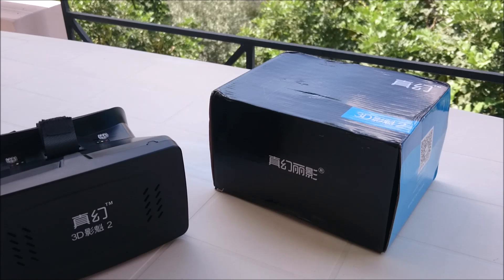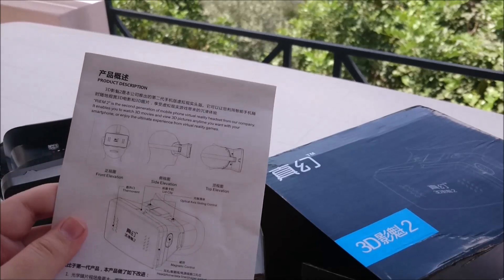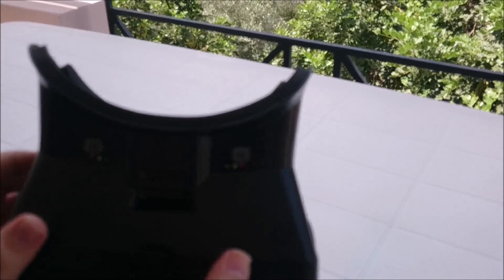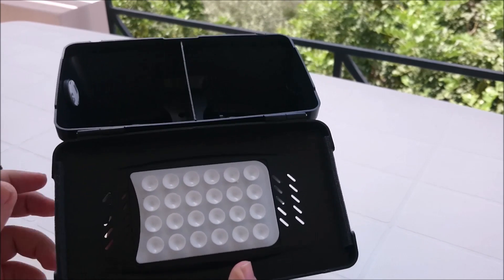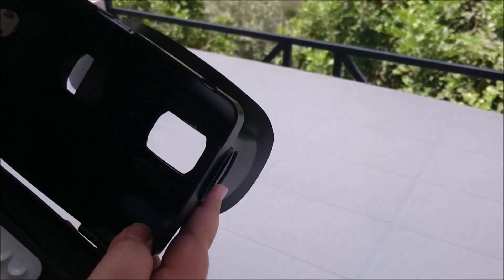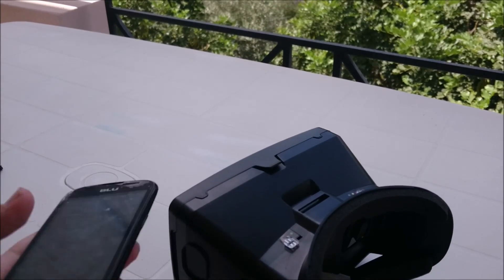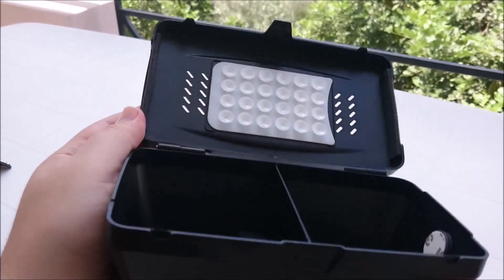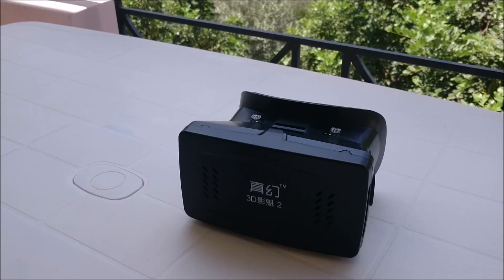Ritech Virtual Reality Headset II Review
Hello everybody! :D Today I review Ritech's latest virtual reality headset (which you can pick up from ebay for like 15$ or something). It works using the technology behind Google's Cardboard project and supports a wide range of screen devices...

-Song: Coco - Electric JoyRide & Fusker